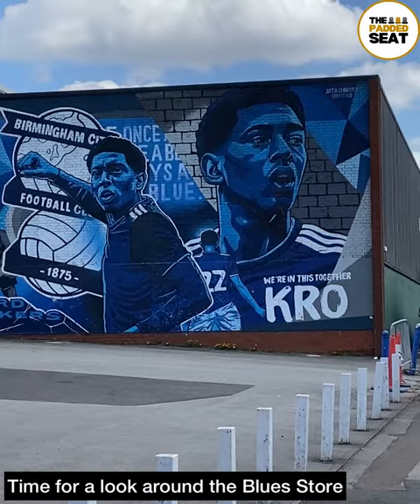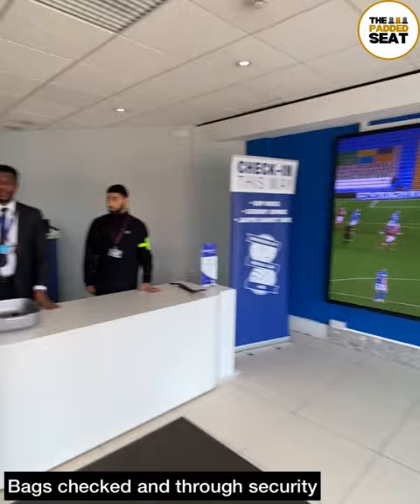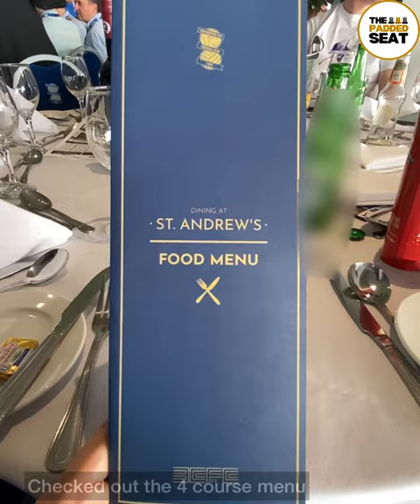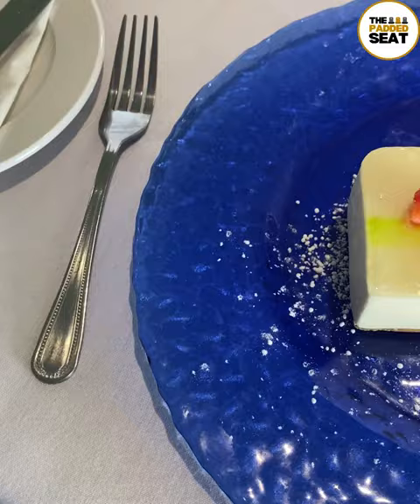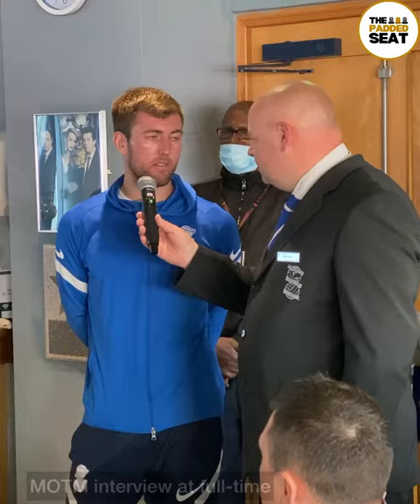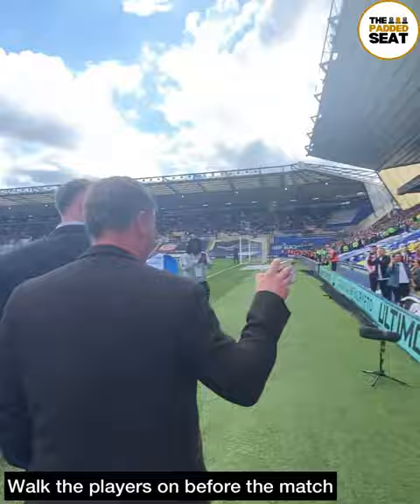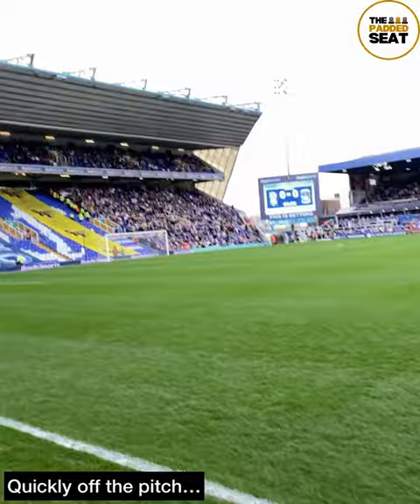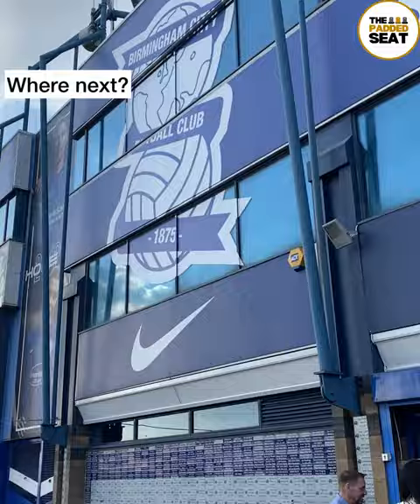Birmingham City Jasper Carrott Suite hospitality - REVIEWED 👀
Here's what Birmingham City hospitality looks like inside the Jasper Carrott Suite...

Musician: @iksonmusic485